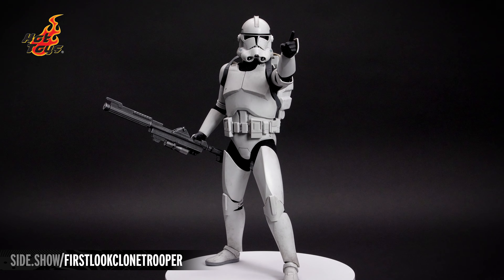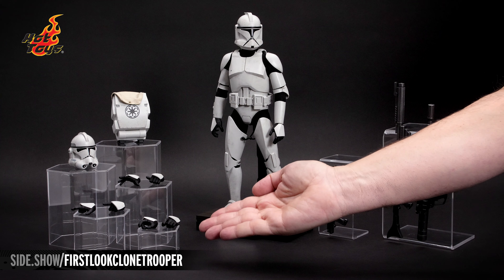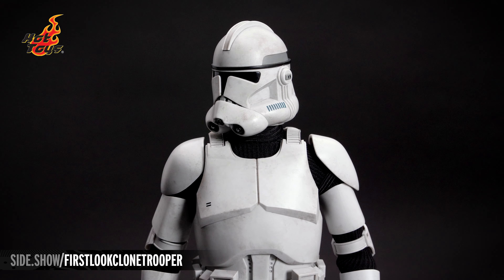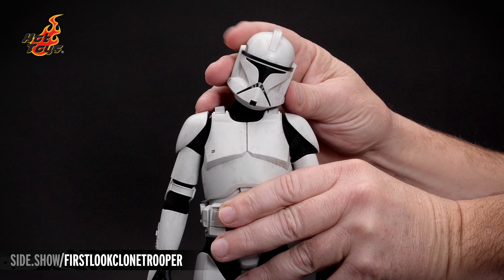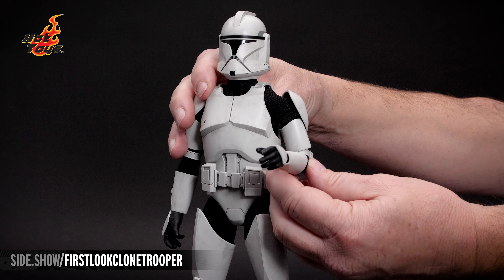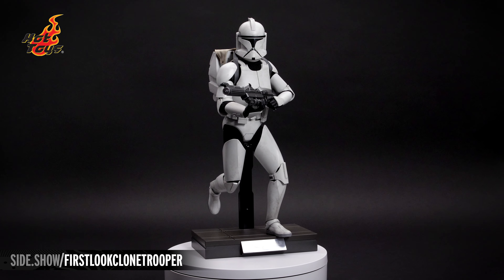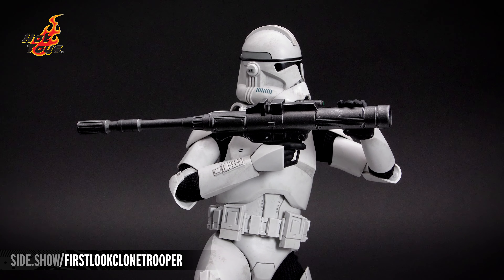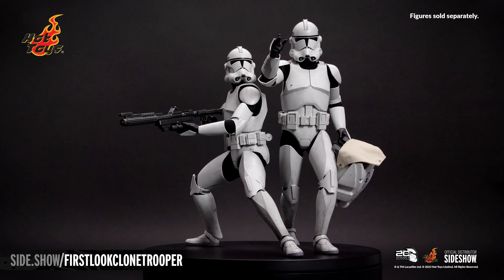Hot Toys Clone Trooper AOTC Sixth Scale Figure Unboxing | First Look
Sideshow Collectibles and Hot Toys present the Hot Toys Clone Trooper AOTC Sixth Scale Figure Unboxing. Here is the FIRST LOOK at the unboxing and review experience for all fans of Clone Troopers, Attack of the Clones, and Star Wars.

At the time of their introduction, the Republic Clone Troopers™ represented the future of galactic warfare. Far superior to Battle Droids™, the Clone Troopers formed the backbone of the Republic's new military that waged war against the forces of the Confederacy of Independent Systems.

In celebrating the 20th anniversary of Star Wars: Attack of the Clones™, Sideshow and Hot Toys are delighted to introduce a series of Star Wars™ collectibles based on this film for fans!

The Clone Trooper Sixth Scale Collectible Figure features greatly detailed armor and helmet, two styles of blaster rifles, an interchangeable Phase 2 Clone Trooper helmet as seen in Star Wars: Revenge of the Sith™, an attachable backpack, a figure base, and specially designed commemorative packaging!

Grow your clone army now with this new Clone Trooper Collectible Figure!

Brand: Star Wars
Manufacturer: Hot Toys
Type: Sixth Scale Figure

Timestamps
00:00 - Packaging
00:18 - Contents
00:40 - Figure Sculpt
01:38 - Articulation
02:52 - Accessories
03:29 - Poses